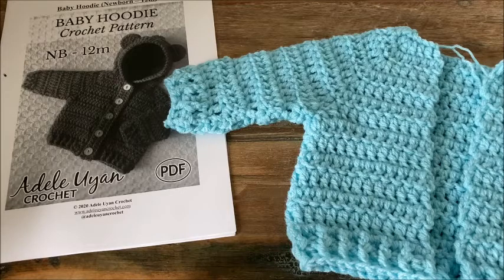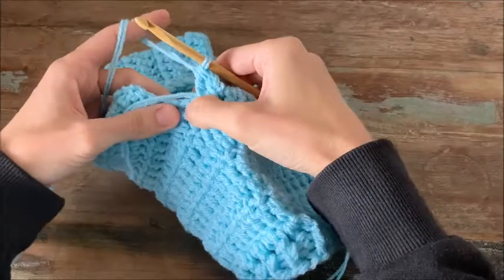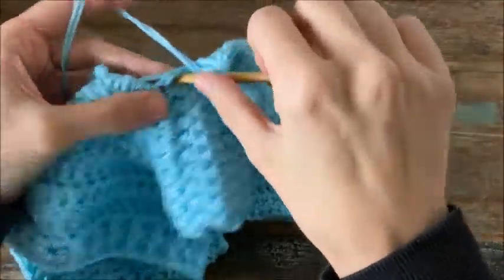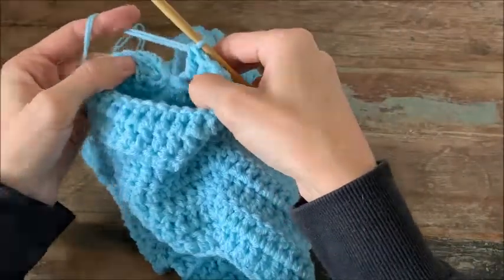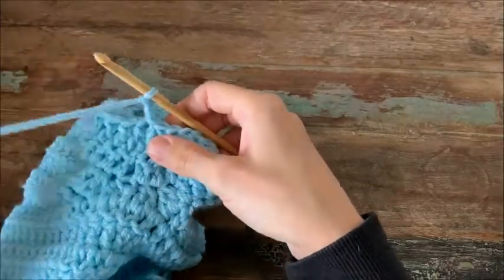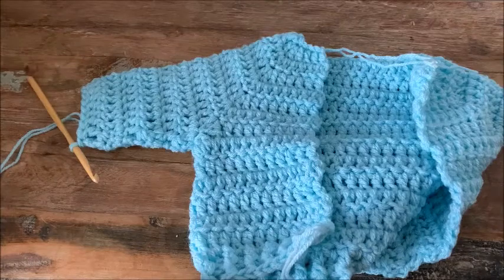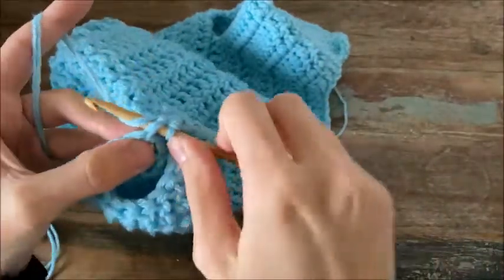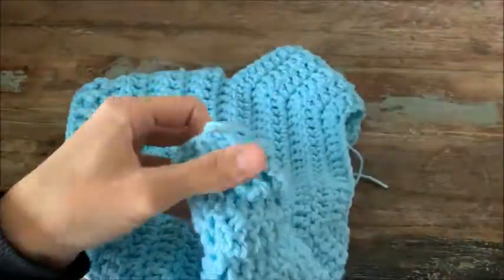How To Add Crochet Sleeves to a Cardigan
In this video, I will show you how to add sleeves on to a crochet cardigan.

Baby Bear Hoodie PDF
Toddler Bear Hoodie PDF